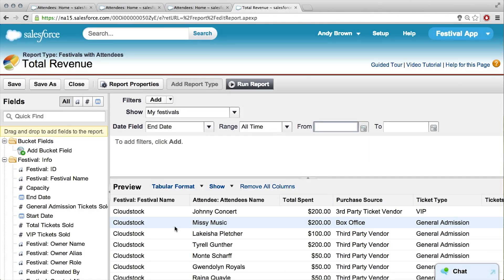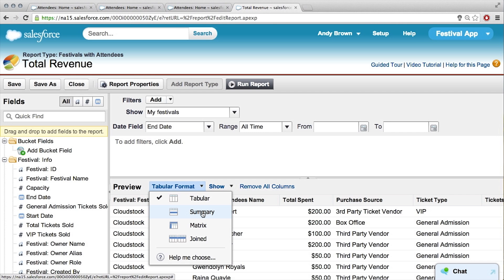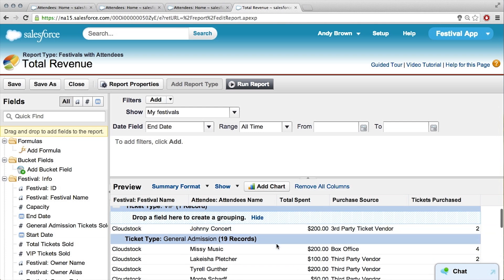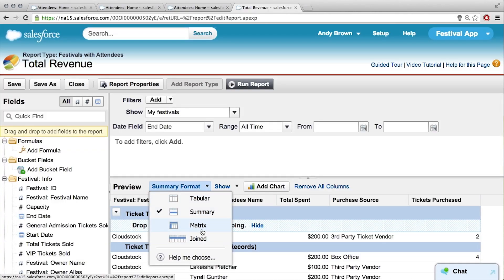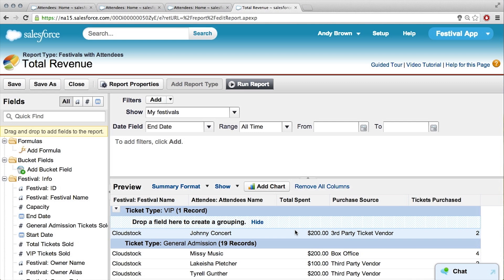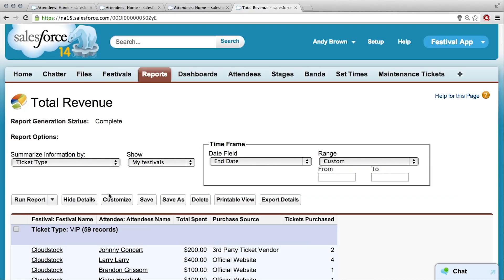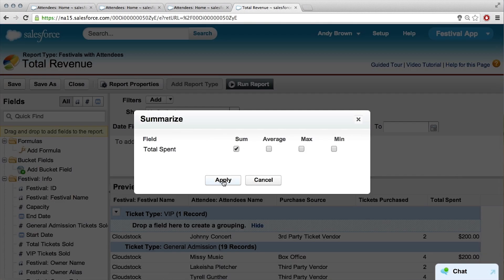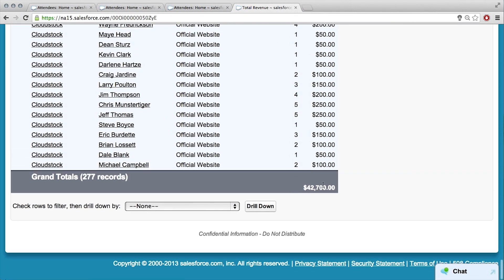Summary Reports and Charts - Intro to Point & Click App Development